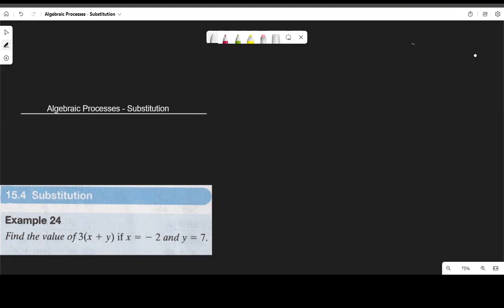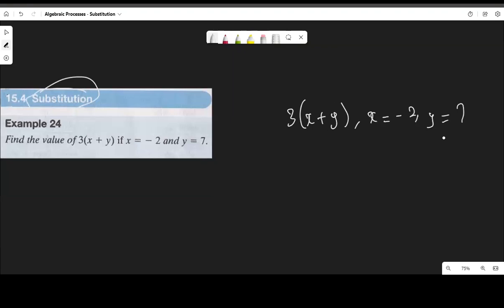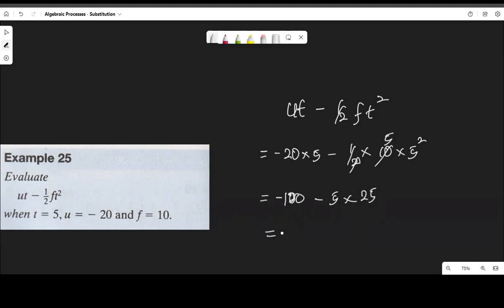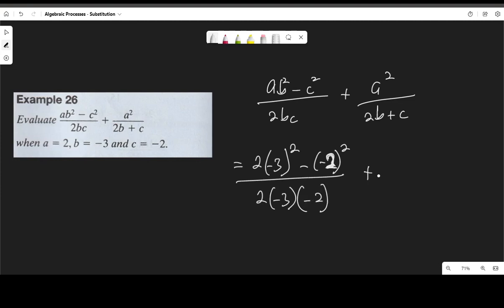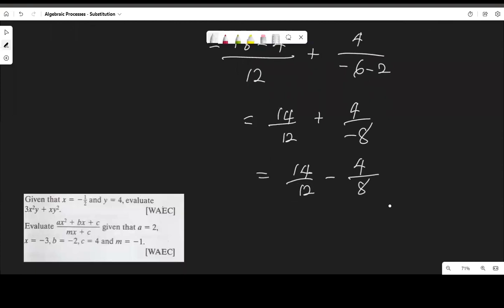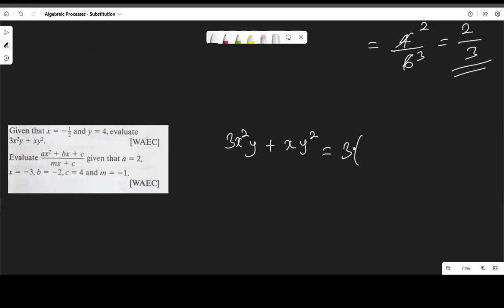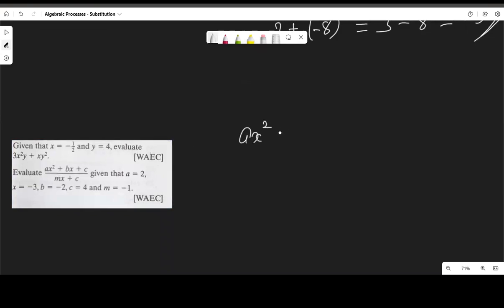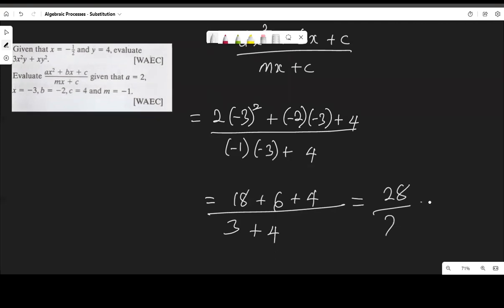Algebraic Processes - Substitution (Free WAEC Revision Tutorials)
This video covers Algebraic Processes  - Substitution, a free WAEC revision tutorials.